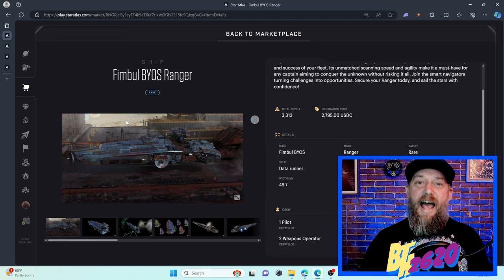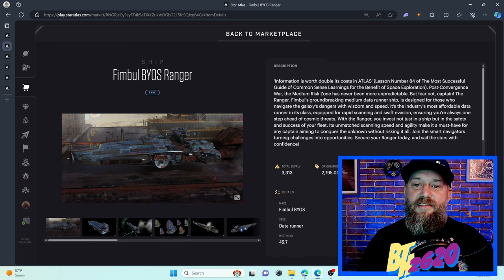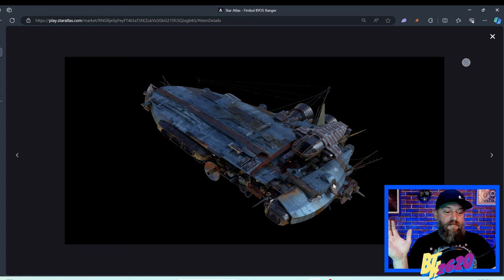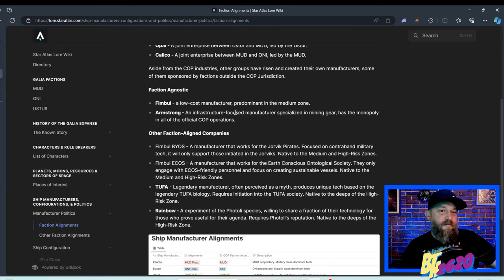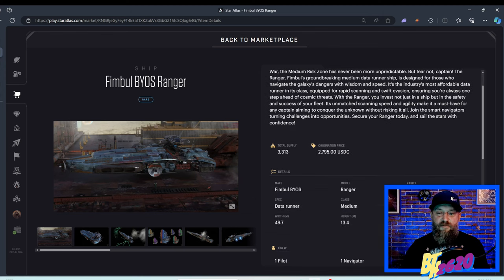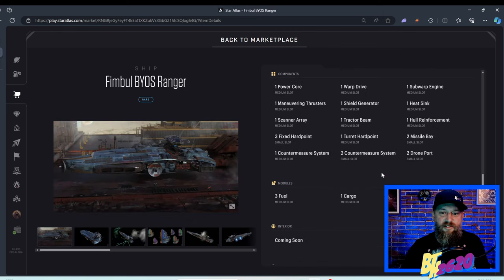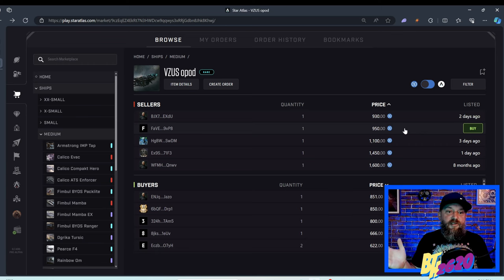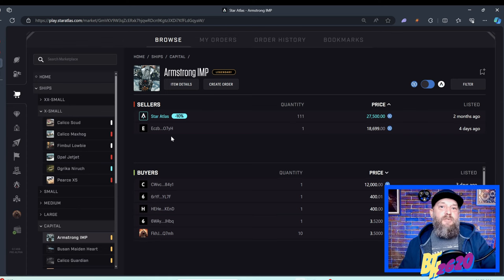Star Atlas Fimbul BYOS Ranger VS Vsus Opod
A NEW Star Atlas Ship has been released on the Solana Blockchain! Check out the Fimbul BYOS Ranger and lets compare it to another medium sized ship, the Vsus Opod! Both ships are Data Running ships that will be perfect for serching for SDUs in the new STARBASED Star Atlas browser based game!

MORE STATS!! Here is a link to gameplay stats between two ships that you can use in STARBASED

🙌It Helps out our channel when you use the link!!

FcXXxpPyjXeLSVLtPywp75ZBWMAUDauusSeQa6ebRh6t